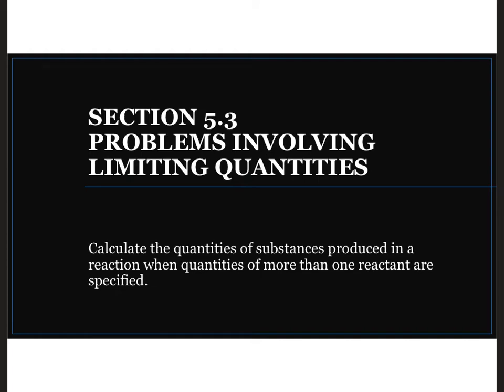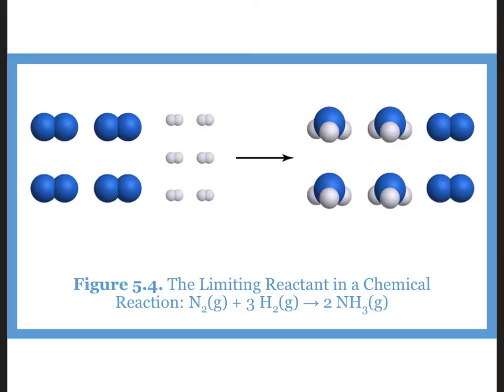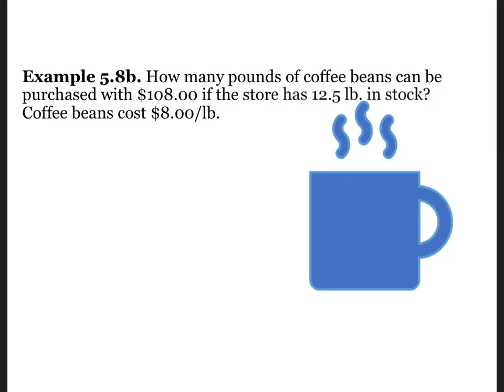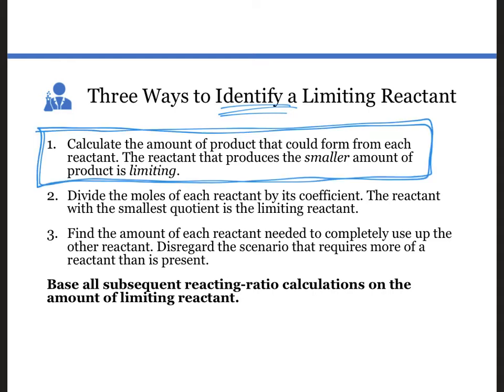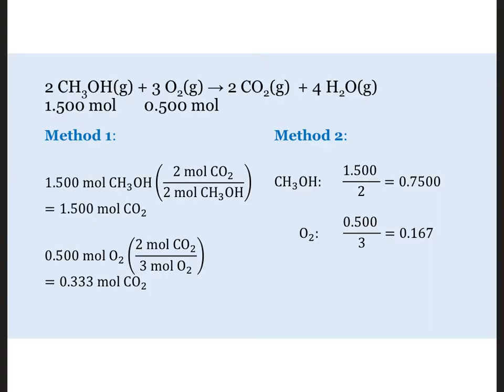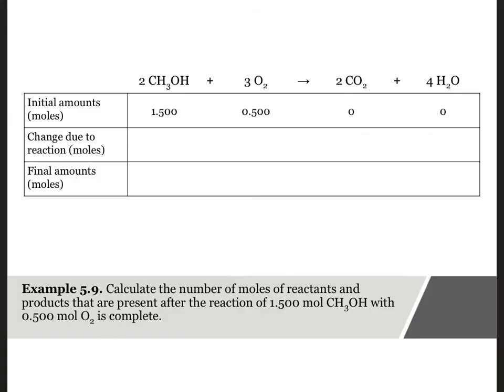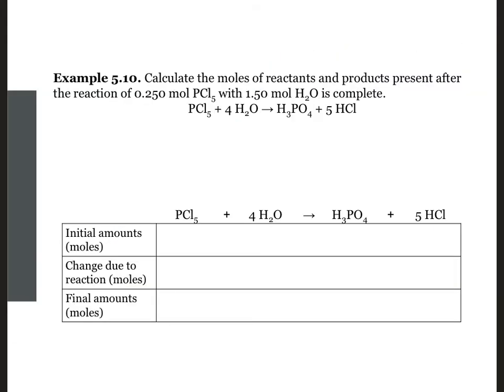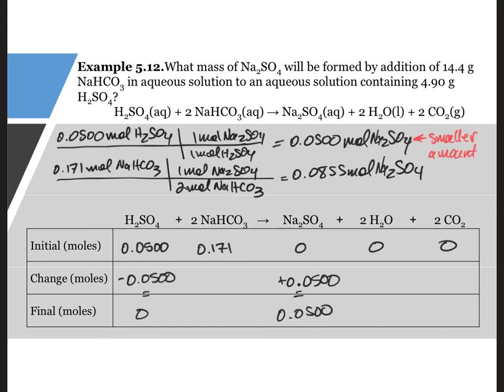CHE 109 IGC Chapter 05-03 Limiting Reactants